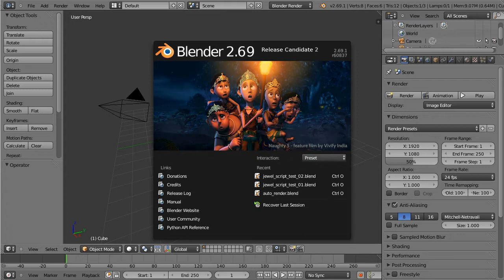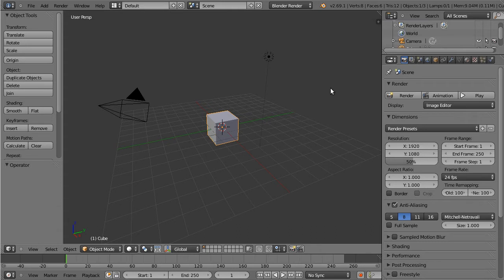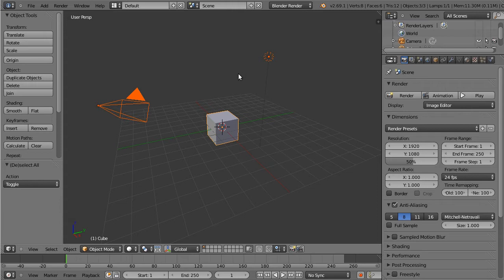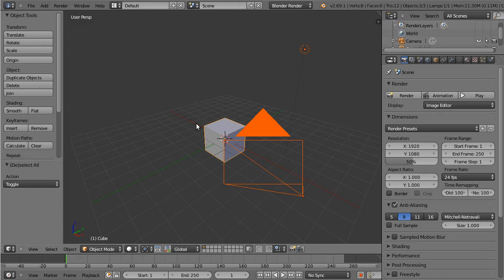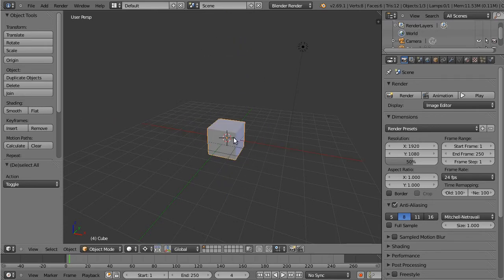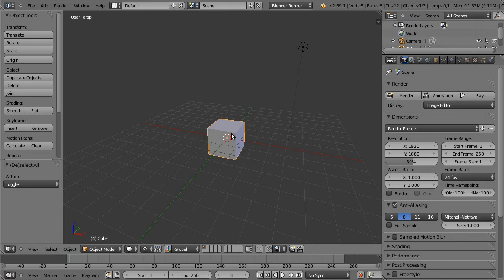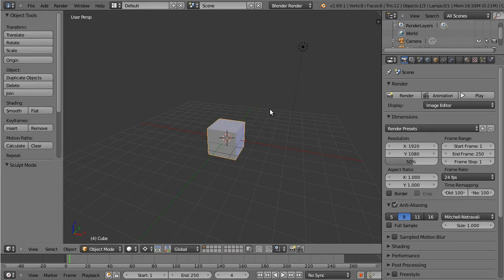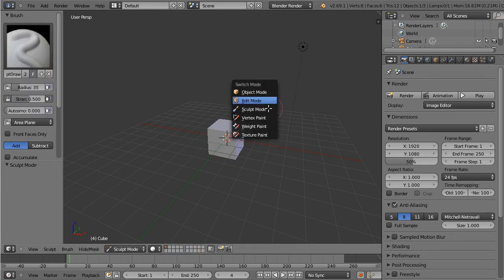Introduction to the Experimental Blender Keymap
I quick overview of the new keymap I've been working on for Blender.  This video is more just to give a taste and feel for the map rather than provide an exhaustive tutorial.  More in-depth videos will be coming soon.